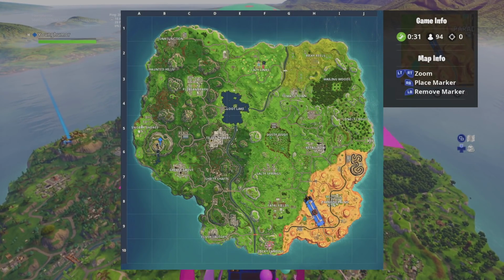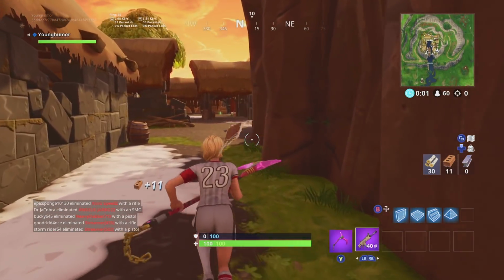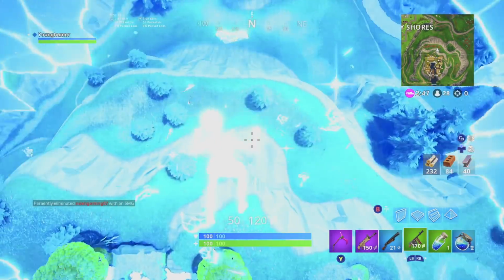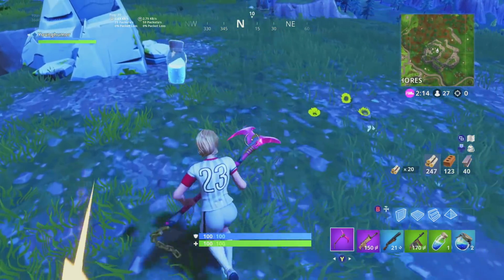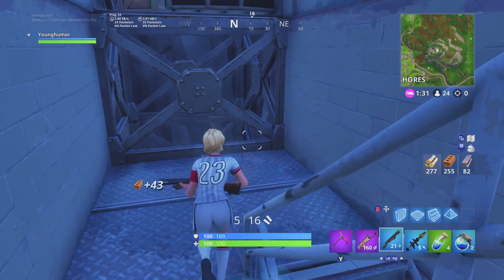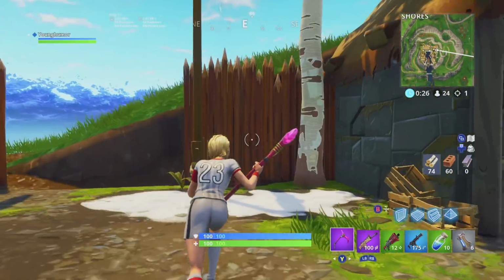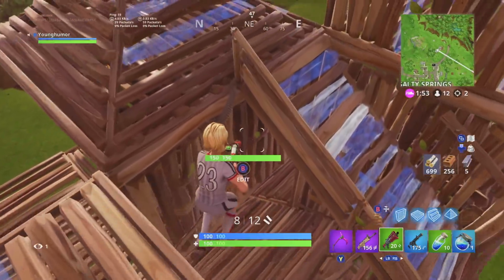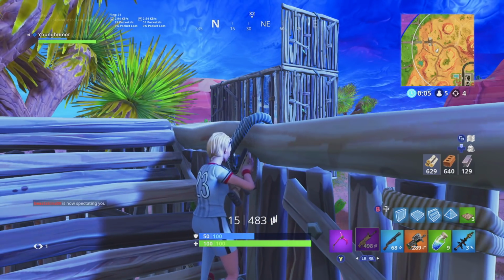Full Guide to WIN Fortnite Season 5 Pt.2! How to Win Fortnite Best Tips and Tricks! (Ps4/Xbox Tips)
How to Win Fortnite! Fortnite Ps4/Xbox Fortnite! Fortnite Best Tips to Win! In this video I give a Full Guide to Win in Season 5 and how to win Fortnite Easy! This guide will cover everything you need to Win in Season 5 covering where to land, rotations, how to play smart, and much more!

650+ Wins
12k Kills
20% Win Percentage
4.6 K/D